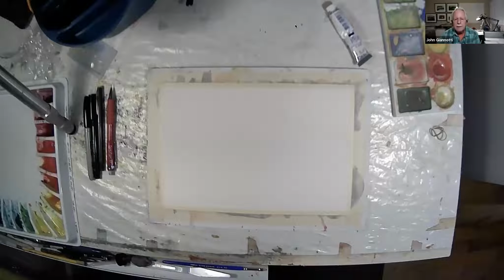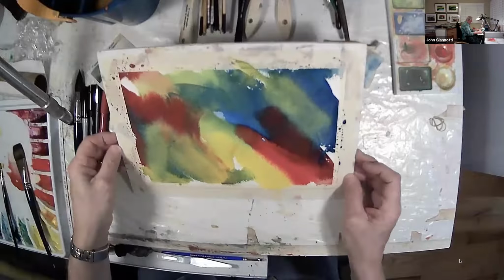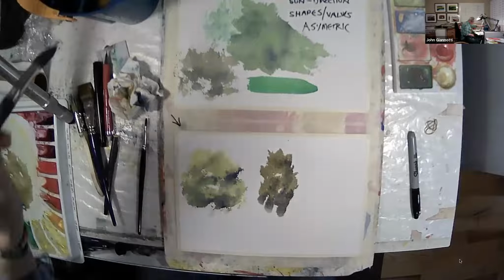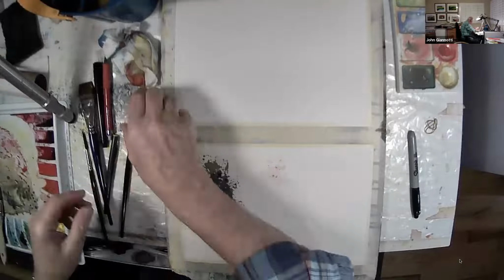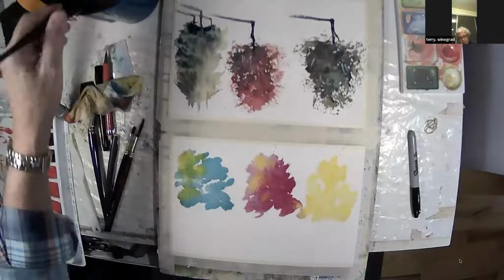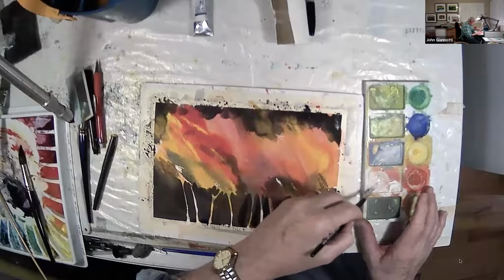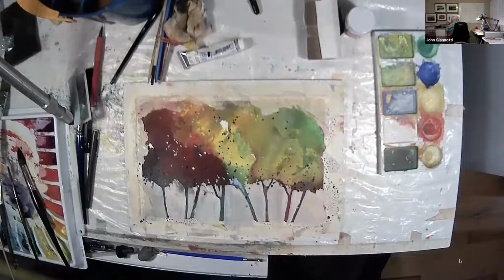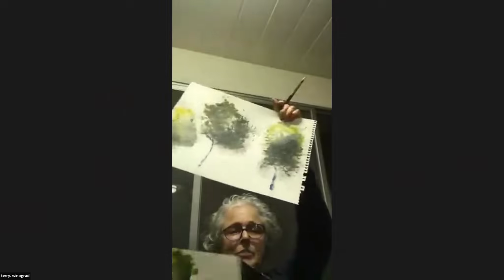Making Magical Trees Watercolor Workshop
Students will be given the opportunity to express their own personal style or direction in making magical trees. Expect to have a fun-filled 2 hour painting experience! A list of necessary materials will be sent to registrants. The instructor is John Giannotti.